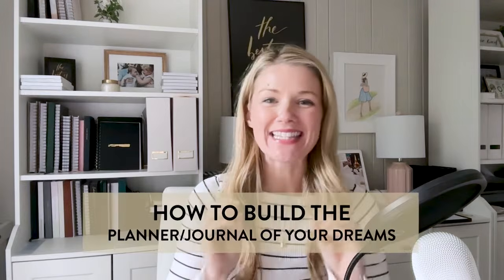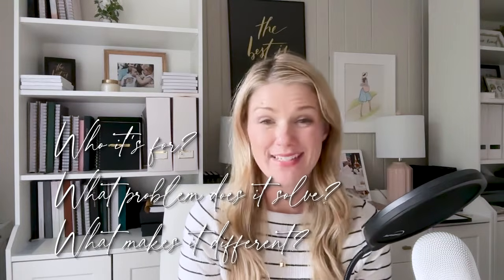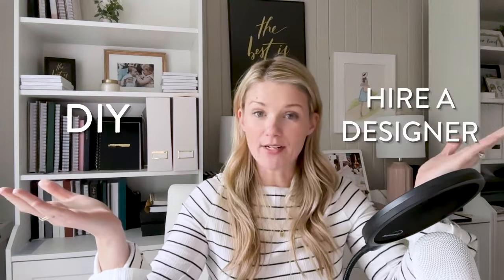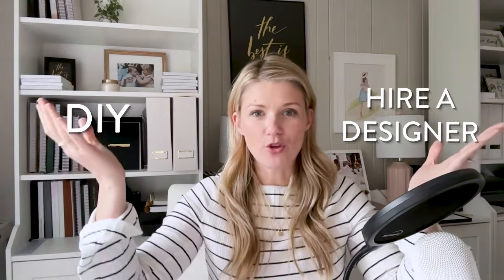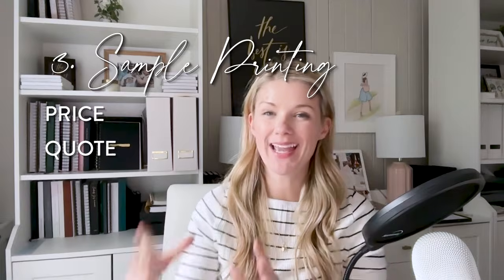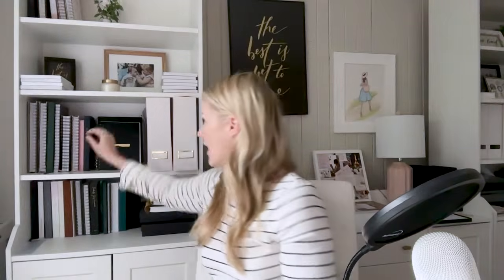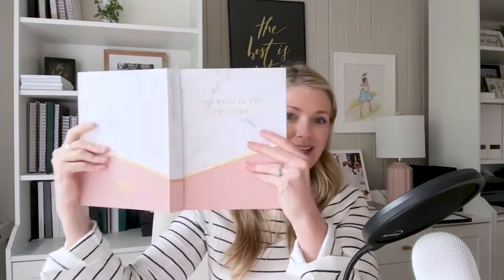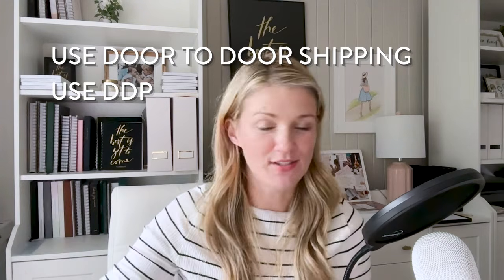How to Build The Planner / Journal of Your Dreams in 4 Steps!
Ready to learn how to build your own journal or planner?
Today I am teaching you my 4 steps to creating your own paper product and starting your own stationery business!

Check out some related episodes:
Can you make BEAUTIFUL paper planners with POD? Print On Demand? Which printer is the best?

Video Summary: You can create a successful and meaningful planner or journal by following a structured four-step process that includes ideation, design, sample printing, and mass ordering, while focusing on user needs and quality.

About me: I am Polly Payne, the CEO and founder of Horacio Printing. I have sold more than 45,000 Dream Planners around the world along with bible studies and journals. I now help other dreamers do the same, which is why I launched Print School.

Pop into my DMS! @horacio-printing

TIME STAMPS:
1. 00:00 📝 Create your dream journal in four steps by ideating your concept, understanding your audience, and designing a product that solves a unique problem.
 1.1 Learn a four-step process to create your dream journal, along with three key tips for each step.
 1.2 Creating a journal is an accessible way to start a paper product business, especially for those who value high-quality materials.
 1.3 To create a successful journal, start with ideation to clarify your concept before moving on to the design phase.
 1.4 Start with thoughtful ideation to clarify your journal's target audience and the unique problem it solves to create a beautiful, impactful product that encourages repeat purchases.

2. 04:12 📝 Identify a stressor or desire to design a meaningful planner that meets user needs with a clear theme and structure.
 2.1 Identify and address a specific stressor or unmet desire in your life to create a meaningful planner or journal.
 2.2 Create a journal that connects with users' needs through a clear theme and structure, ensuring it fits into their lives and encourages repeat purchases.

3. 06:01 📝 Intentional design, user journey, and a functional prototype are key to building a fulfilling physical planner or journal.
 3.1 Intentional product design and marketing, along with a clear user journey and a functional prototype, are essential for creating an effective planner or journal.
 3.2 Creating a physical journal or planner brings a unique sense of fulfillment and connection that digital creations often lack.

4. 08:18 🎨 Create a cohesive planner or journal by ensuring consistent design, considering outsourcing for quality, and using high-quality materials for enhanced value.
 4.1 To create a cohesive planner or journal design, ensure consistent fonts and colors, and consider either DIY design or hiring a professional designer to finalize it.
 4.2 Outsourcing design work can save time and enhance product quality, while DIY options and courses are available for those wanting to learn design skills.
 4.3 Strive for excellence in product design using high-quality materials and balance to enhance value and profitability.

5. 11:30 🎨 Achieve balance and proper margins in planner design, and always get a sample print to ensure quality and effective communication with printers.
 5.1 Achieving balance, white space, and proper margins in planner design is crucial for creating an aesthetically pleasing product.
 5.2 Always obtain a sample print to ensure your specifications are met and learn how to effectively communicate with printers for successful results.

6. 13:25 📓 Create a high-quality, cost-effective planner by focusing on pricing, packaging, and personal sample testing.
 6.1 Create your planner by ensuring feasible pricing, quality packaging, and testing samples for personal preference.
 6.2 Switching to a more cost-effective printer allowed for the production of high-quality planners at a lower price, enhancing profitability.

7. 15:41 📝 Sample printing is crucial for quality testing before mass ordering, as print on demand has limitations that make it unsuitable for high-end planners.

8. 19:10 📓 Build your dream planner in four steps—ideation, design, sample printing, and mass ordering—while using pre-order campaigns to fund production and validate your concept.